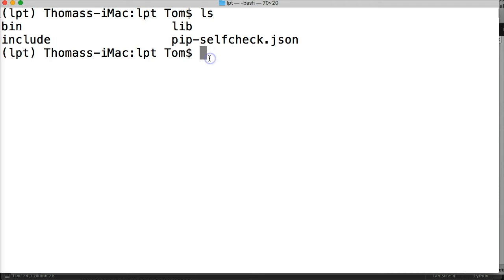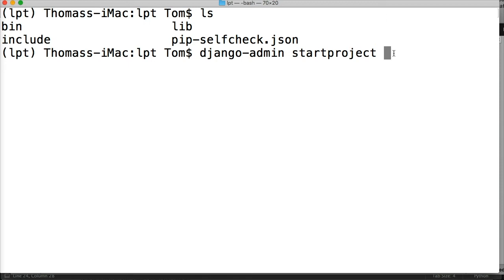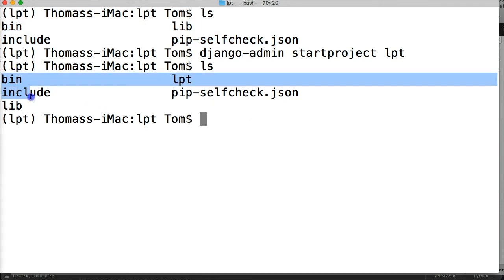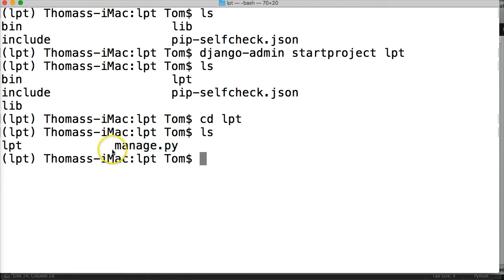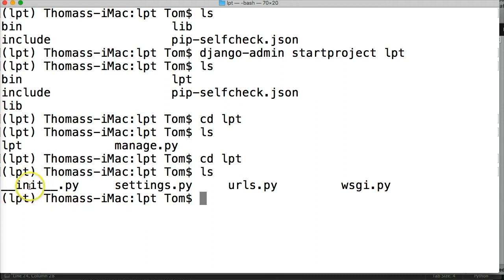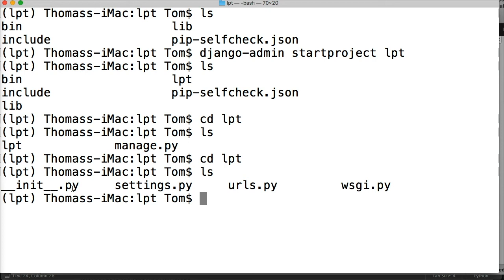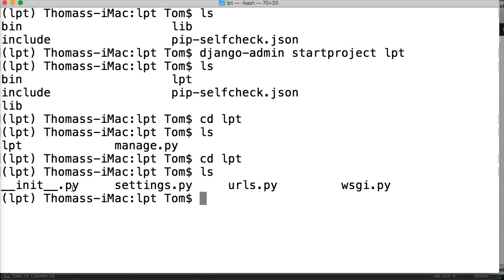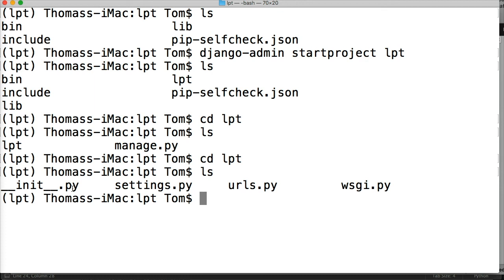Django Tutorial: How To Create A Django Project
Now that we have successfully installed Django we can now learn how to create a Django project. Creating a Django project is rather simple and this step will show us why Django is so helpful and how it aids in speeding up the development process.

How To Create A Django Project
To create a new Django project we enter a simple command in the terminal. This command will create a new Django project and create some need folders and files.

In your terminal with your virtual environment activate enter django-admin startproject lpt